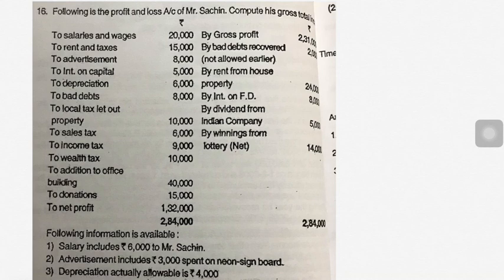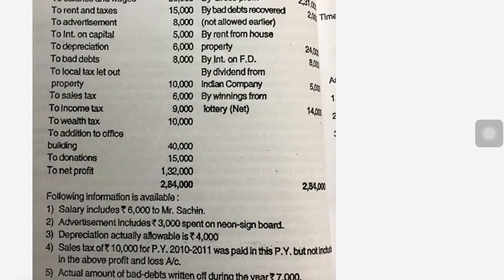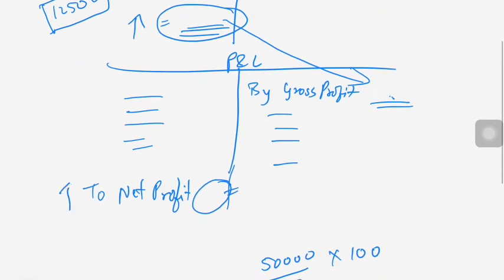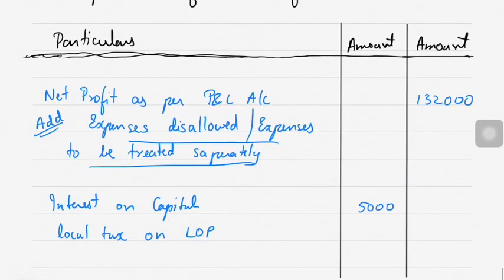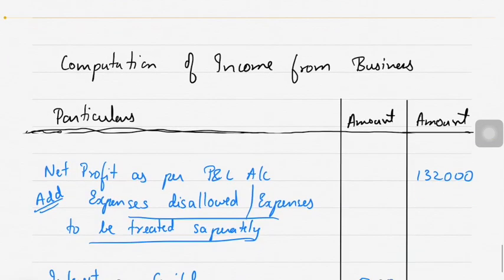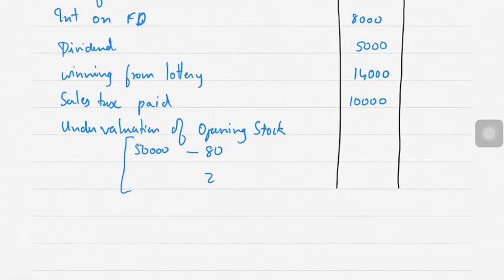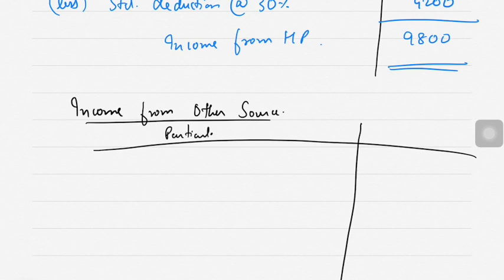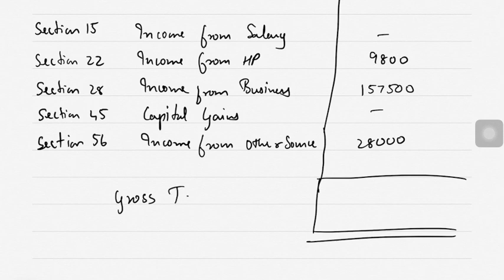Income from Business Class 2 for second year B.com students of Mangalore University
This video is intended for the students of SDPTFG College, Kateel.